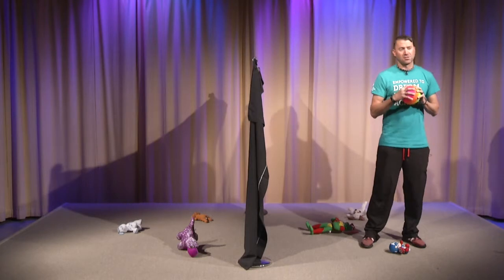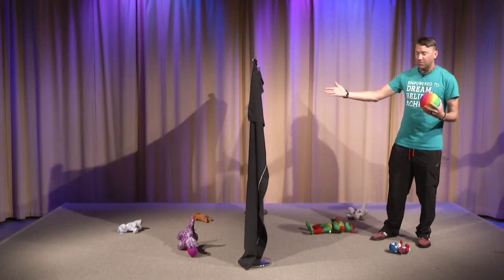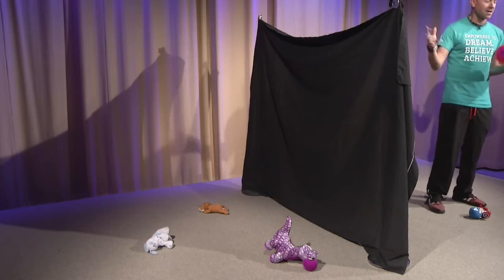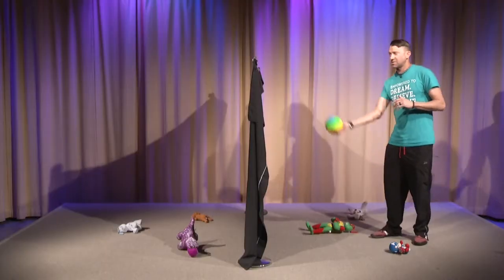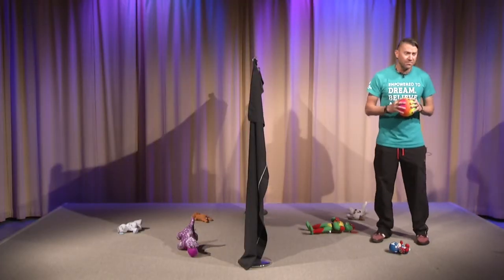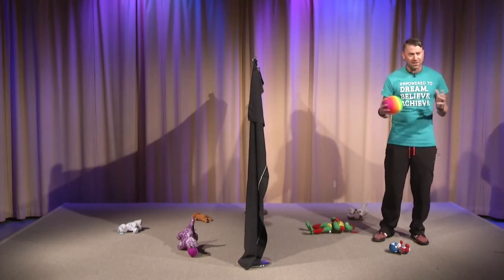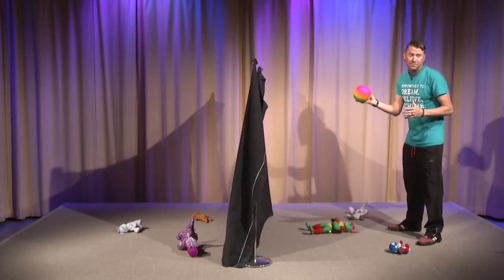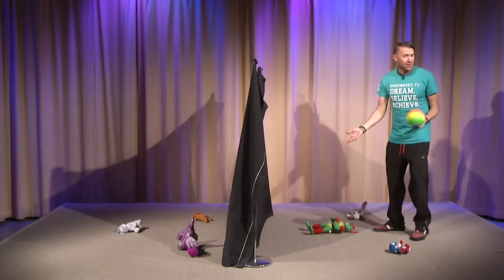WPS Learn Together: Physical Education - Stuffed Animal Battleship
Todd Junker from Christa McAuliffe Academy demonstrates how to use a sheet and some stuffed animals to play a physically active version of the classic game Battleship.